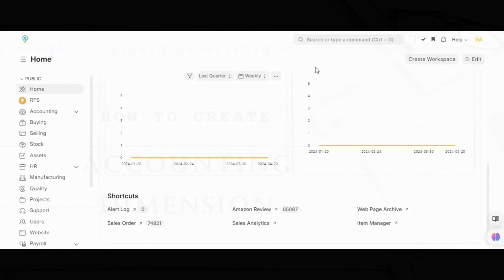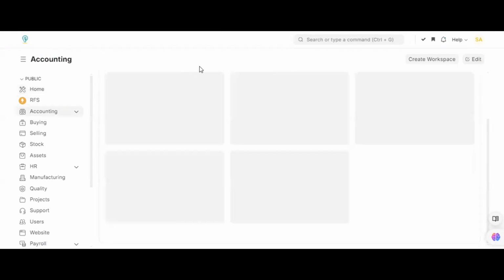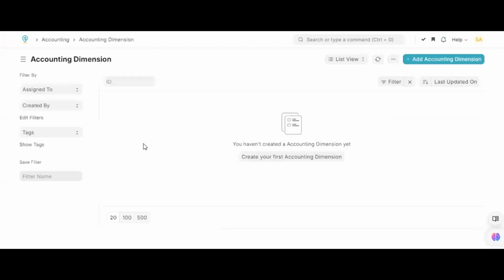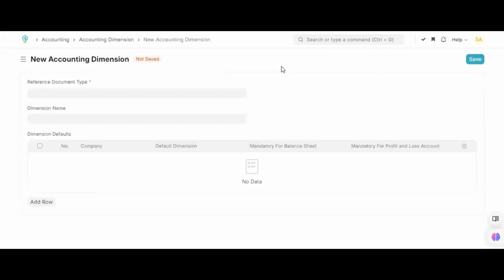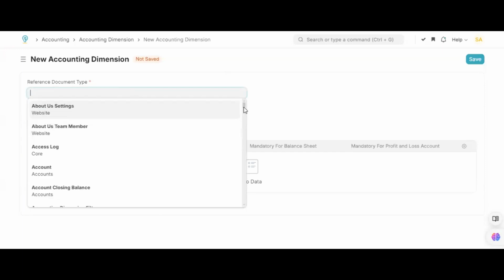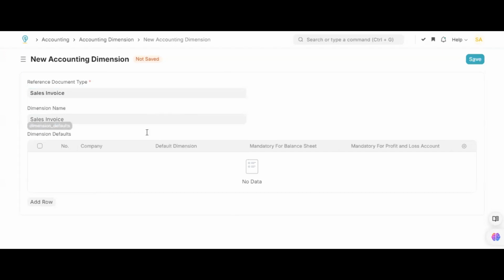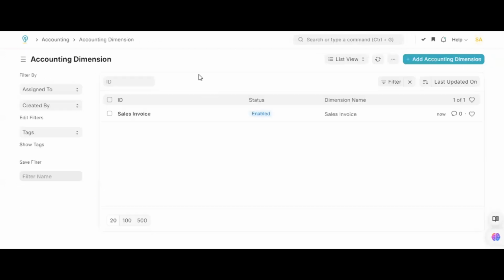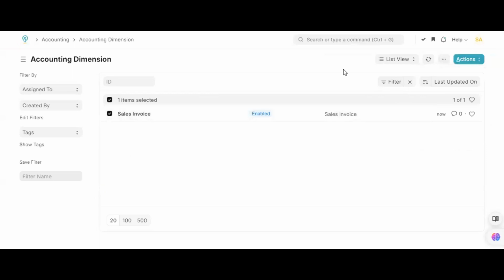How to Create Accounting Dimension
📚 Get ready to level up your Accounting skills with this tutorial on creating an Accounting Dimension in Parsimony!

📊 Learn how to organize and categorize financial data to gain deeper insights into your company's performance.
💡 Unlock the power of custom reporting and analysis by understanding how to set up and utilize accounting dimensions effectively.
🌐 Whether you're a business student or a budding entrepreneur, this lesson will equip you with valuable knowledge to optimize your accounting processes and make informed decisions.

🚀 Join us as we dive into the world of Parsimony powered by ERPNext and take your Accounting expertise to the next level!